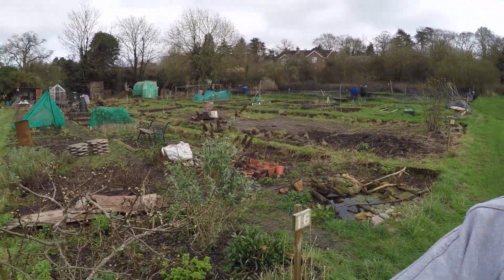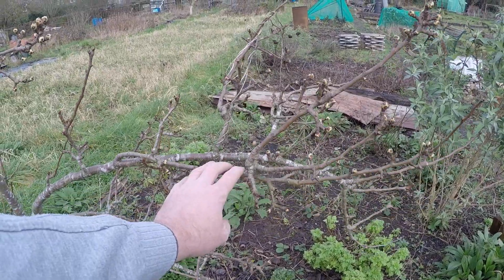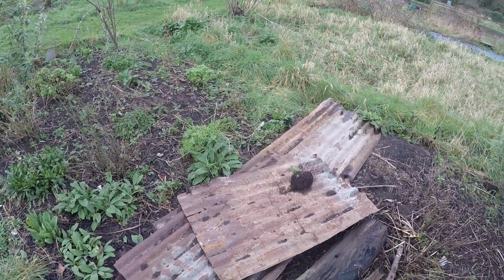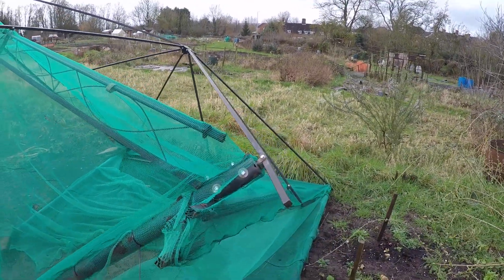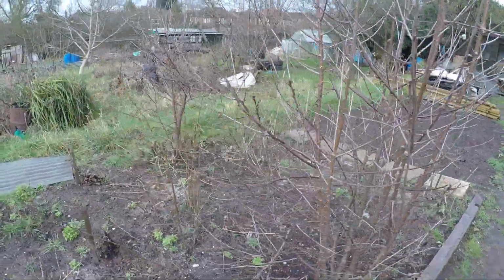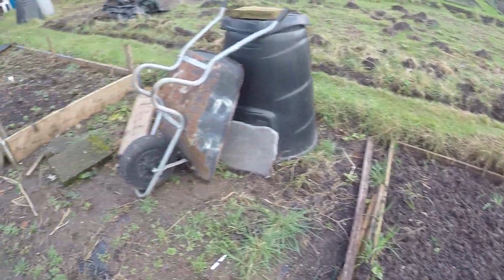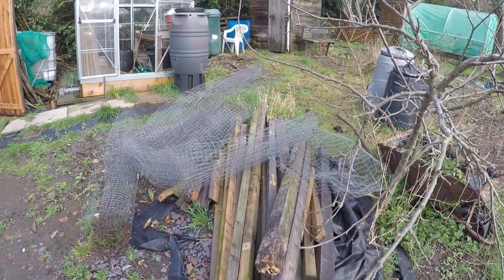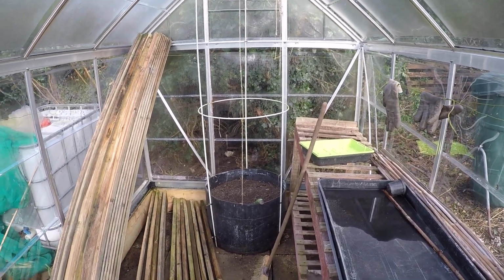Rob and Suzi's allotment adventure part 15..Brassica cage is TRASHED! (18-2-24)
First allotment Vlog of the year, looking at this years plans, and my poor trashed brassica cage!